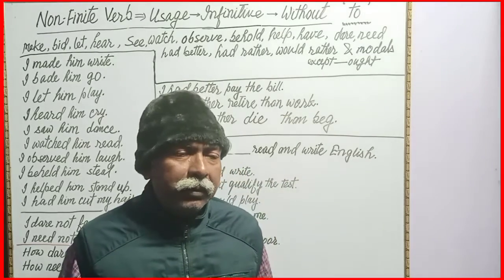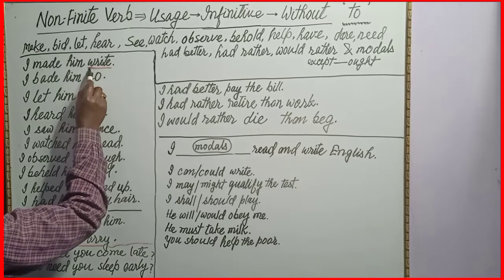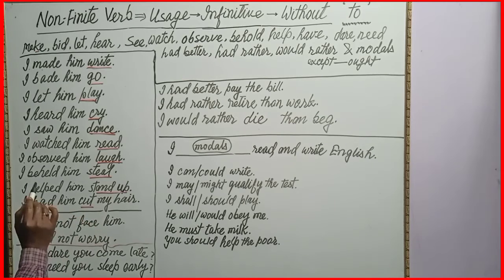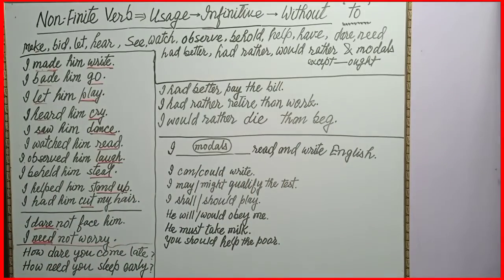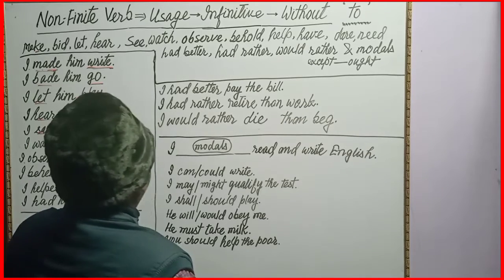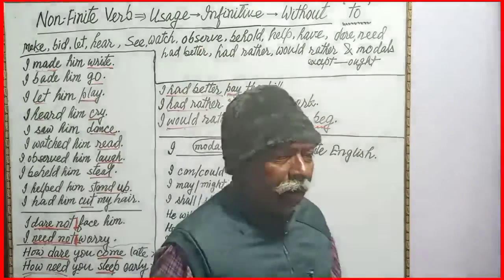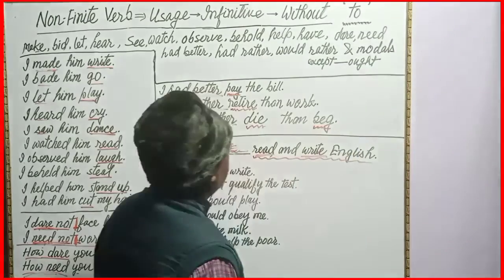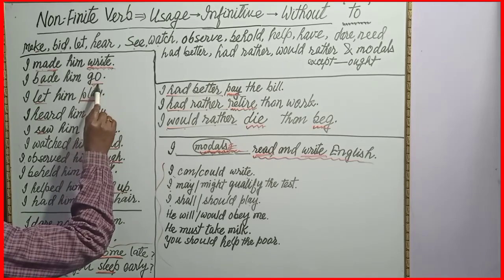English Grammar | Non- Finite Verbs - Usage - Infinitive Without To | SSC | NDA | Airforce | Navy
English Grammar | Non- Finites Verbs - Usage - Infinitive Without To | SSC | NDA | Airforce | Navy